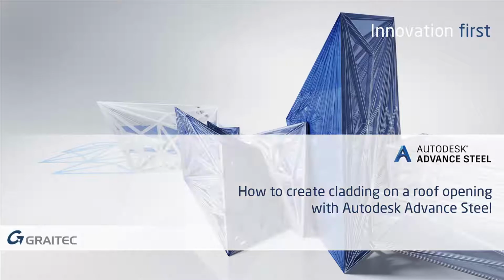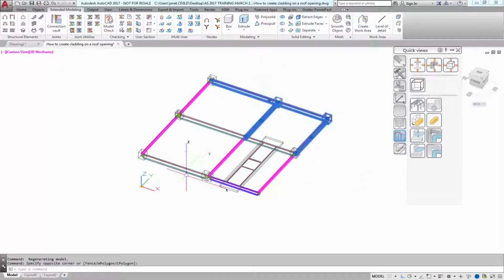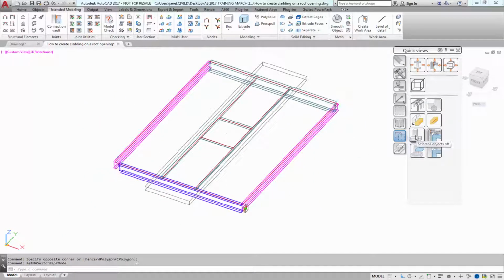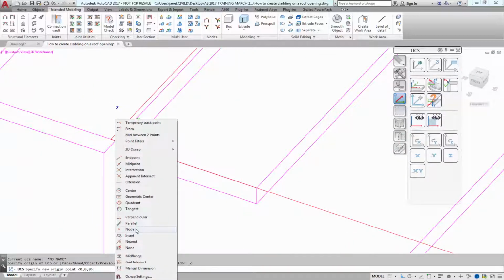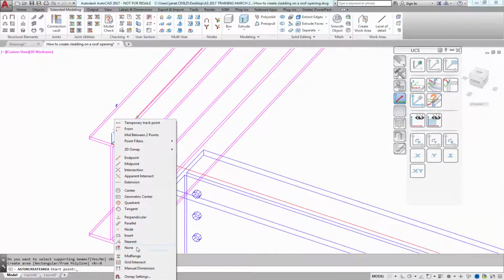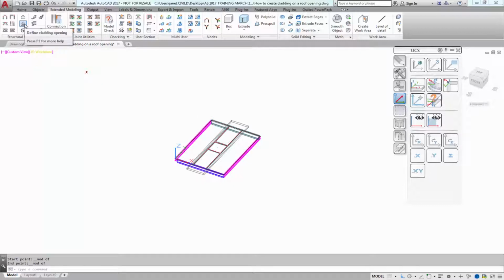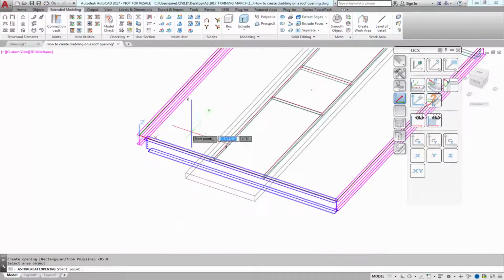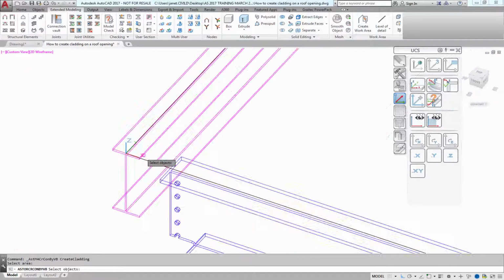Advance Steel - How to create claddings on a roof opening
This video shows how to create claddings to supporting elements and the covering area.

It is easy to create claddings to a specified area of a structure using the Advance Steel cladding tools, located on the Extended Modeling tab, Structural elements panel. Similar standard panels can also be used for decking.

Simply place the UCS accordingly then define the cladding area using the “Define cladding area tool” once the area is defined create any cut outs or openings using the “Define cladding opening tool.”

Once these parameters are defined you can now create the claddings using the “Create cladding tool.”

Within the properties dialog box, you will find an extensive library of cladding and decking sections where you can adjust the orientation and finishing properties as well as the placement offset, cut per slope and much more!